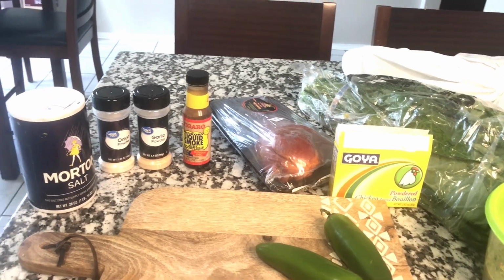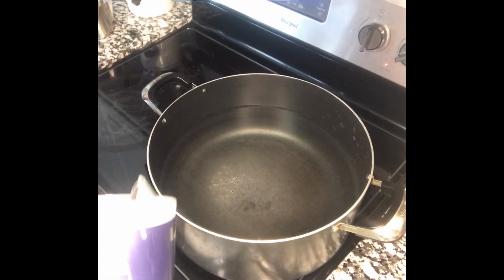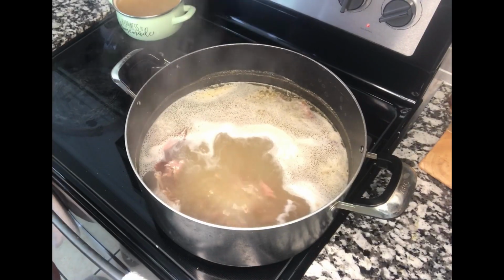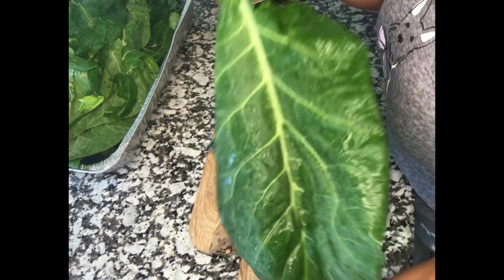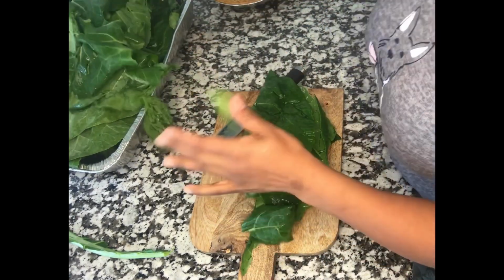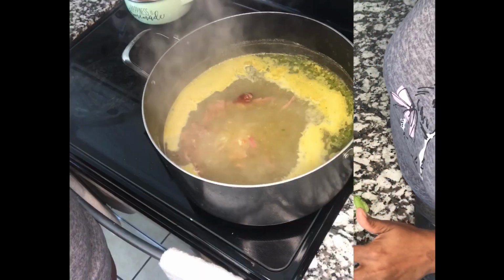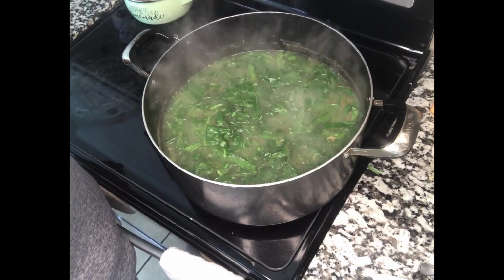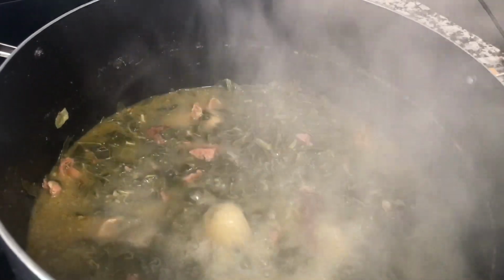HOW TO MAKE SOUTHERN-STYLE COLLARD GREENS WITH SMOKED TURKEY LEG RECIPE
Every Friday and Sunday at 11:00 a.m (GMT-5) EXCEPT HOLIDAY WEEKS, I will be loading new food videos, so stay tune. I will be sharing on how to do recipes on Puerto Rican cuisines, international foods, Plant-Base foods, Vegan foods, cake recipes, cocktails and much more.

Cooking with Abigail
RECIPE VIDEO BREAKDOWN

0:00 Introduction
0:08 Ingredients
1:09 Seasoning the Smoked Turkey Leg
2:05 Cooking Turkey Leg
3:16 Deveining and Cutting the Collard Greens
4:57 Cooking Collard Green
6:29 Revealing Finished Collard Green

INGREDIENTS;

Collard greens
Jalapeño
Smoke flavor
Smoked Turkey leg
Chicken bouillon
Sofrito
Garlic powder
Onion powder